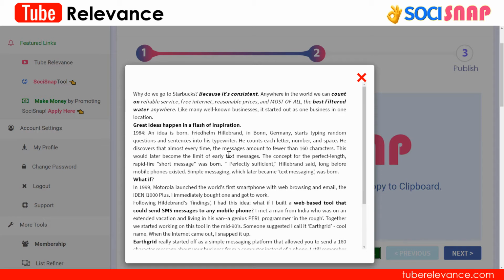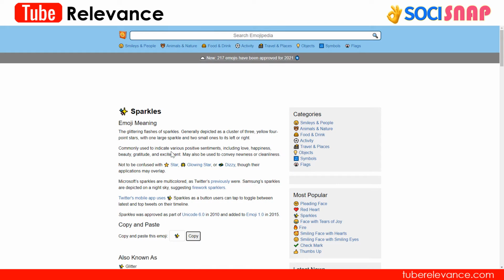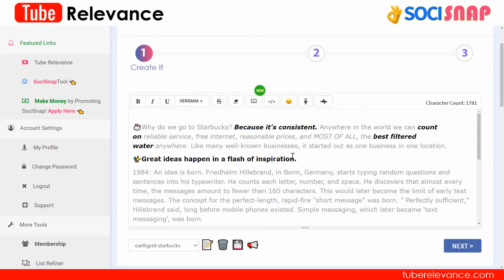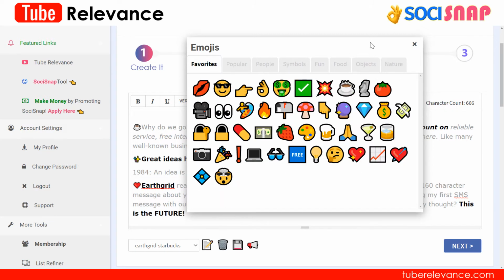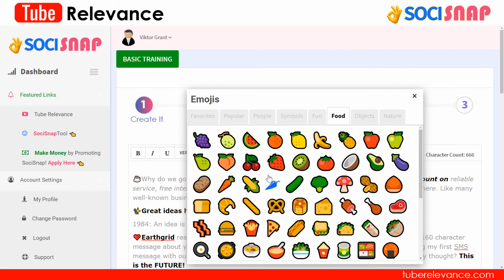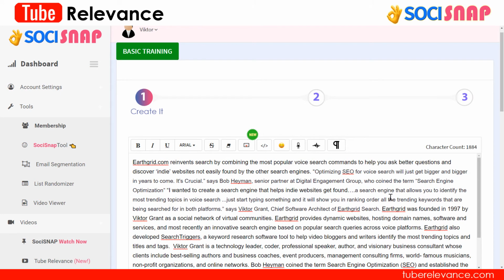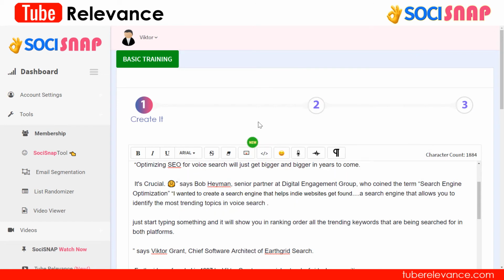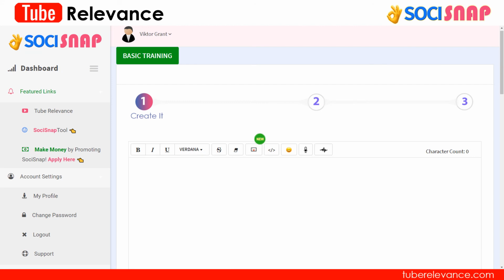SociSNAP PRO Training + Demonstration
What is SociSNAP? How is it different from SociJAM? How can you use it to double, triple, or more your social media and Youtube video engagement?